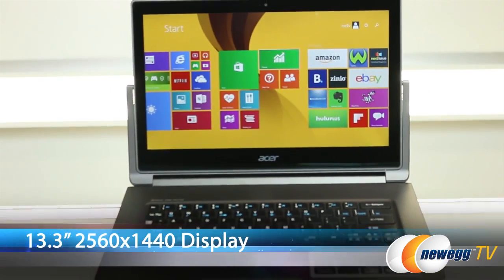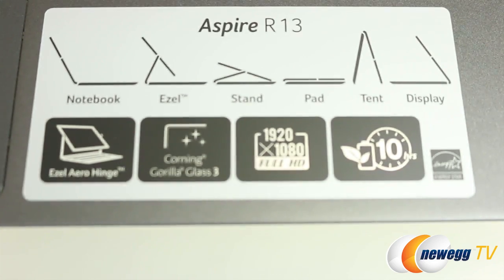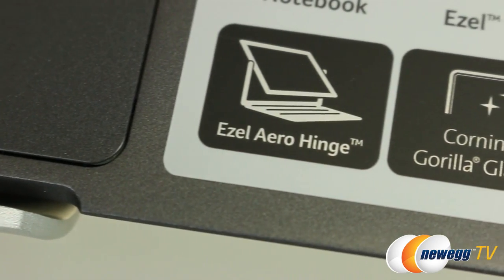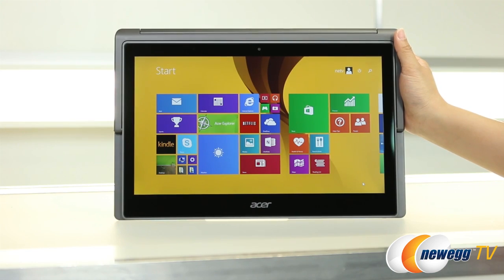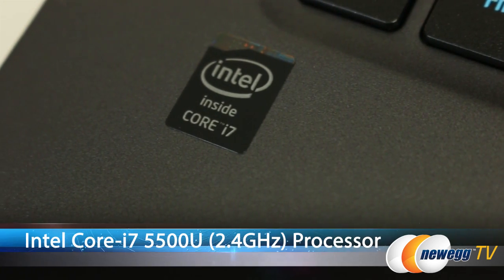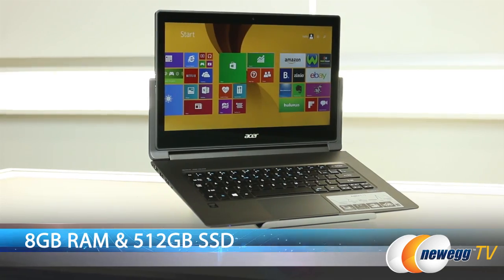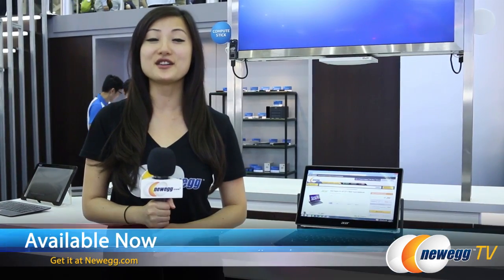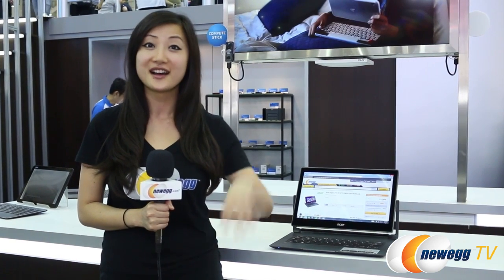Intel Acer Aspire R13 - Computex 2015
Here's Acer's Aspire R13 2-in-1, powered by Intel. Check out the video for more info!

SKU: 9SIA3FA2U28928

- Credits -
Presenter: Joanne
Camera: Tina
Post-Production: Anna